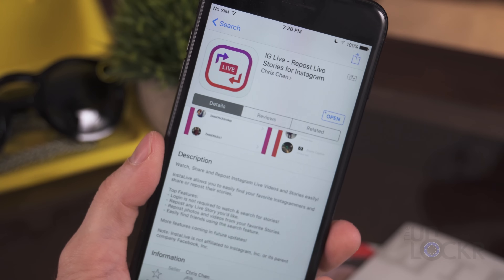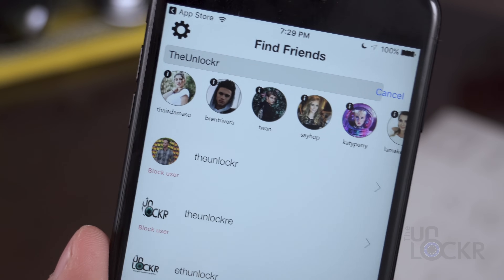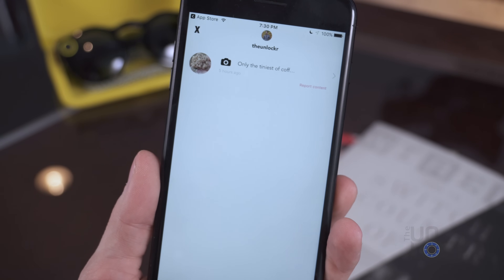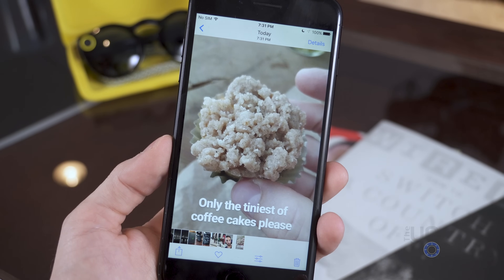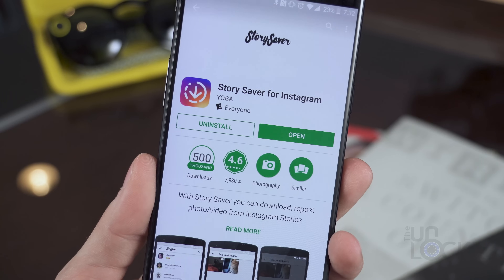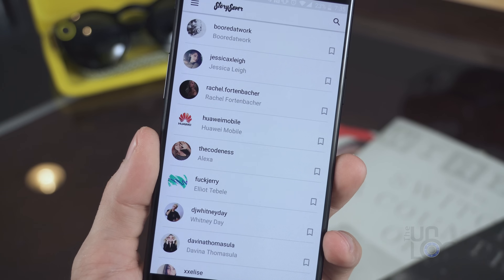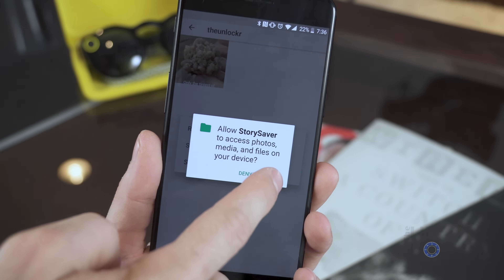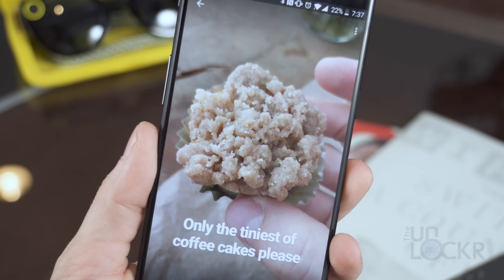How to Download Other People's Instagram Stories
So I'm not sure I can think of a why you'd want to download someone else's story necessarily. Maybe you're a big fan of someone and want a keepsake? I don't know. But I did think it was super interesting that you even could save someone's story so figured I'd do a quick tutorial on how to do that for anyone who has a reason to or just wants to see how it's done.

Essentially, we're going to use one of two apps, one for iOS and one for Android.